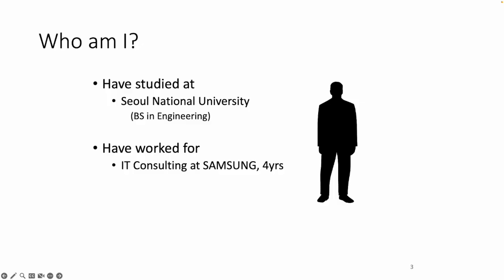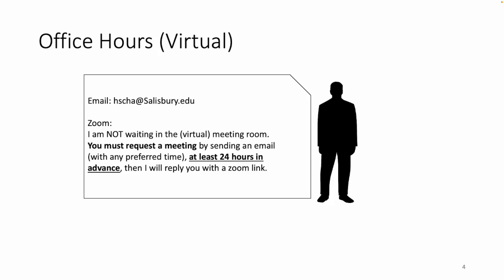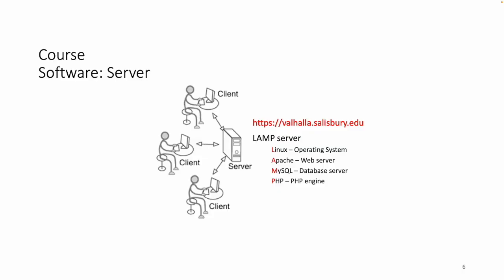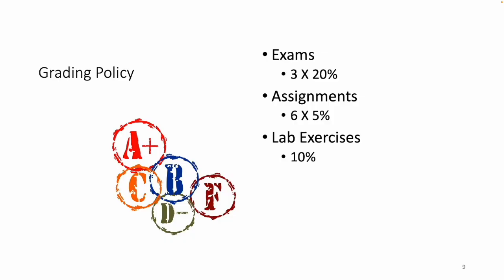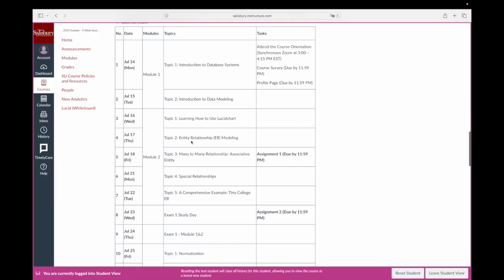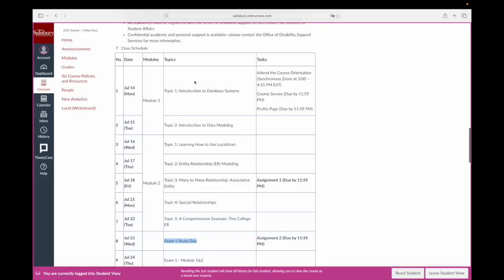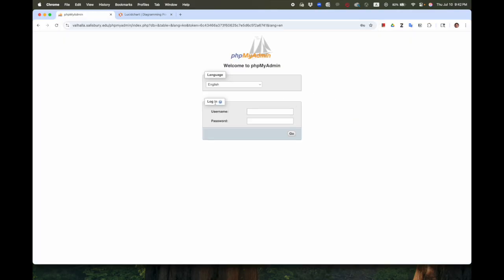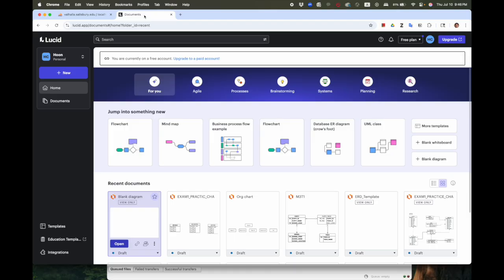INFO686 Course Introduction